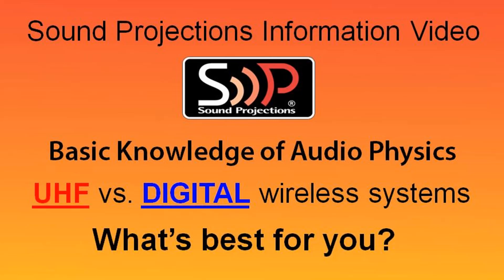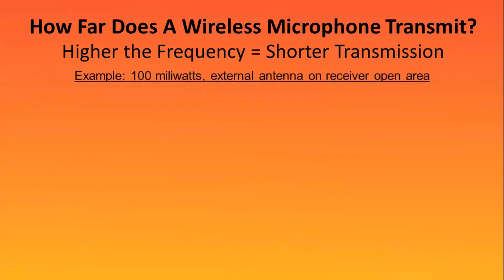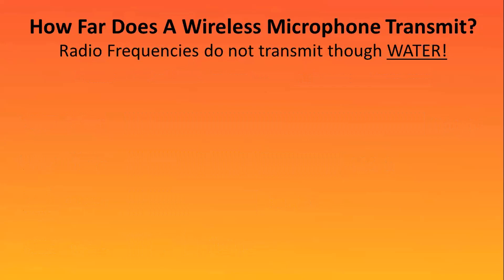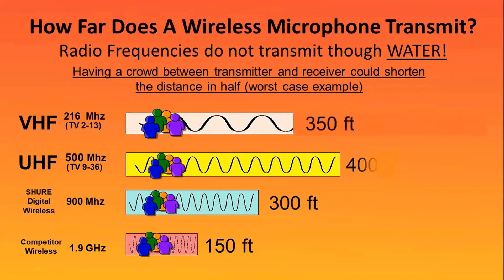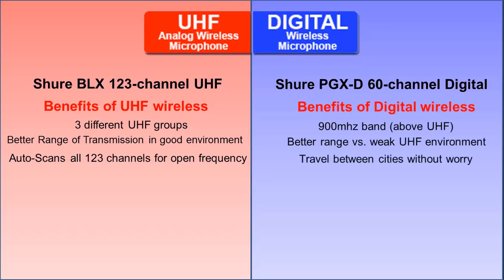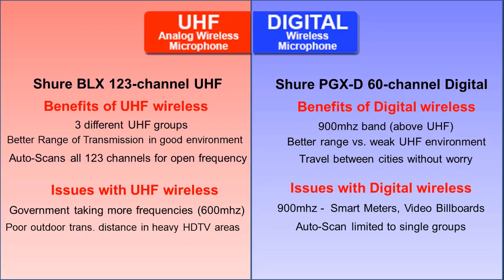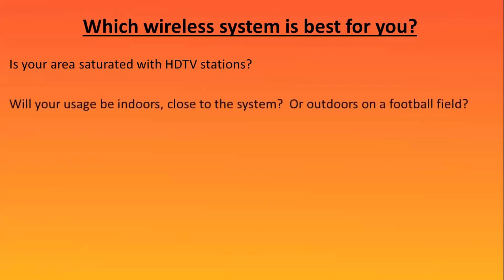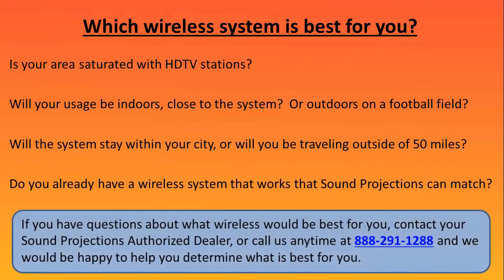UHF vs Digital - Sound Projections Informational Video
This video explains the difference in wireless transmission frequencies and how the distance of transmission is affected by the frequency itself.